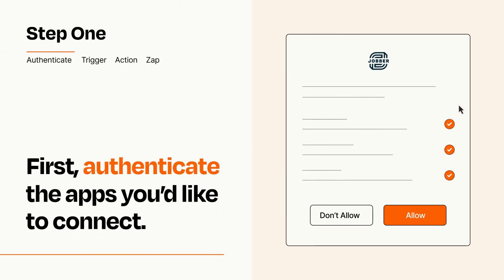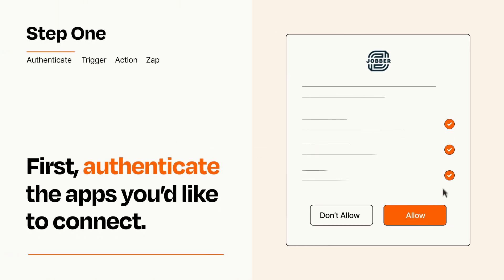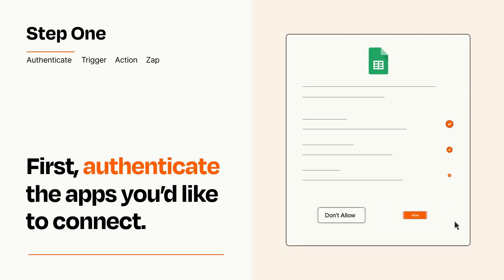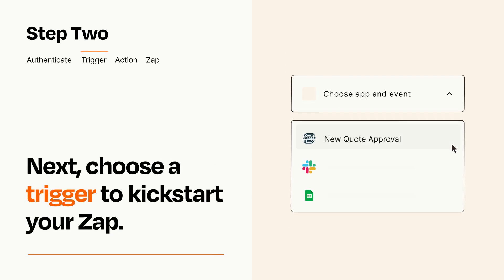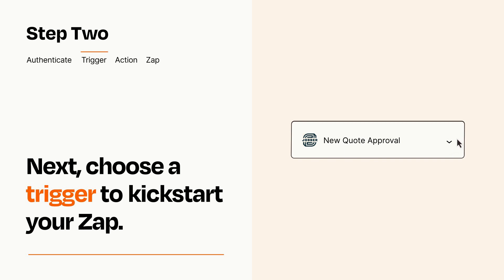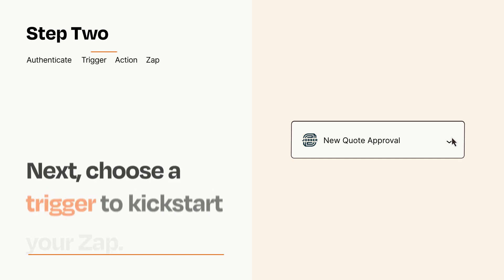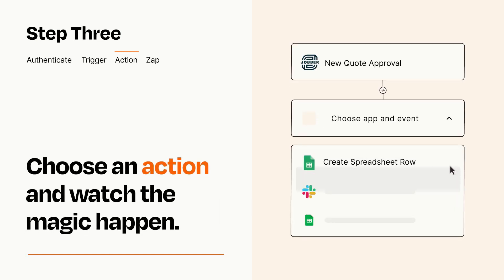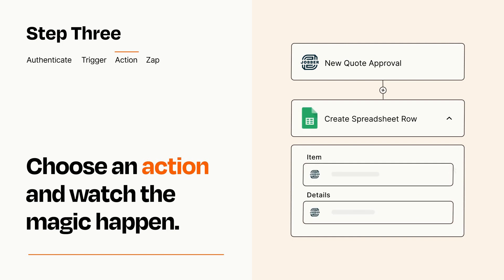How to connect Jobber to Google Sheets - Easy Integration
So you want to connect Jobber to Google Sheets? You can do it with Zapier!